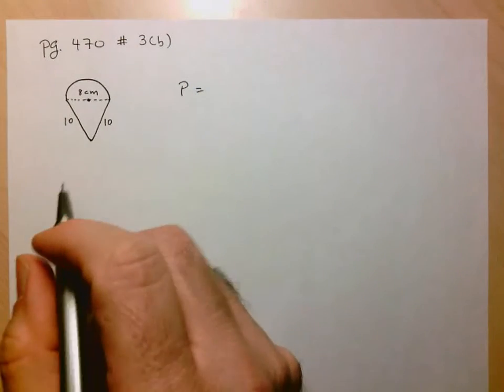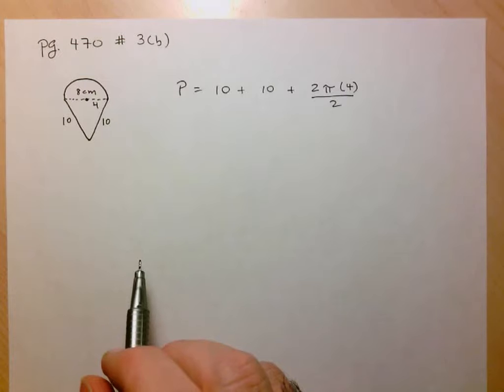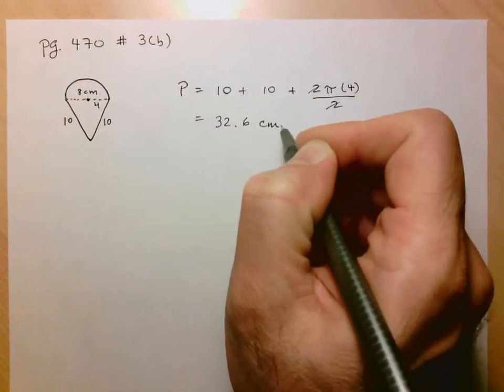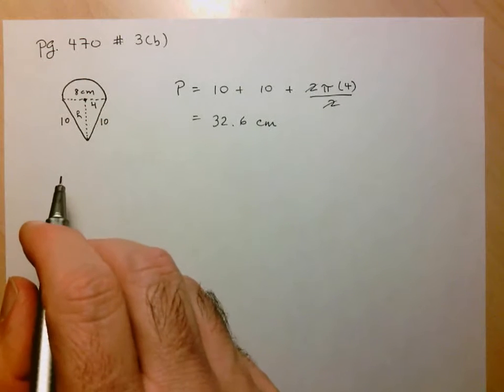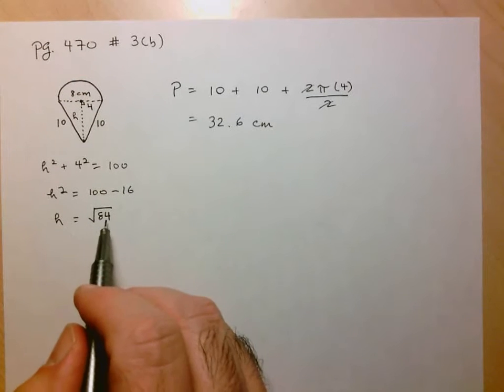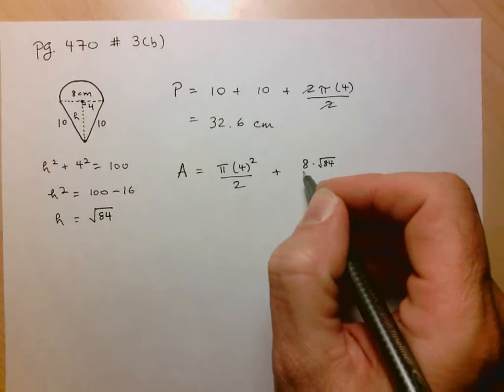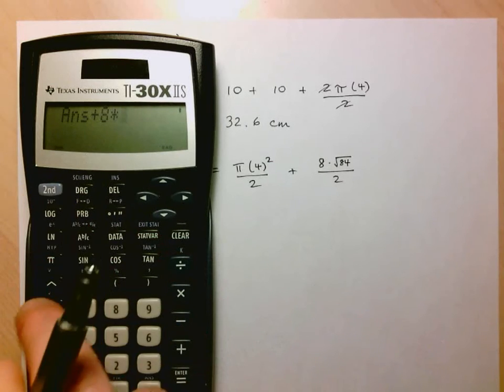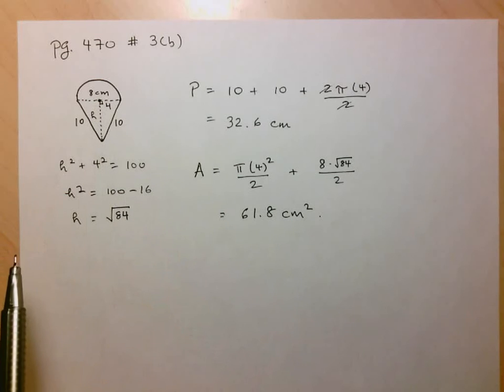MPM1D pg 470 no 3b